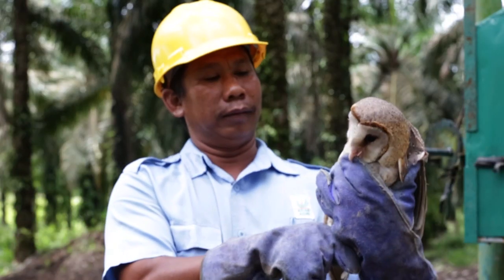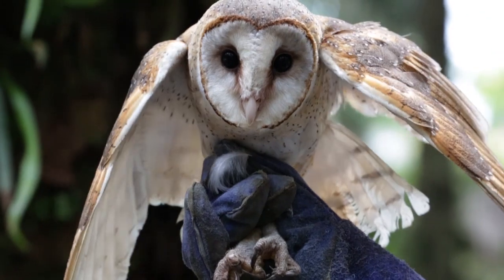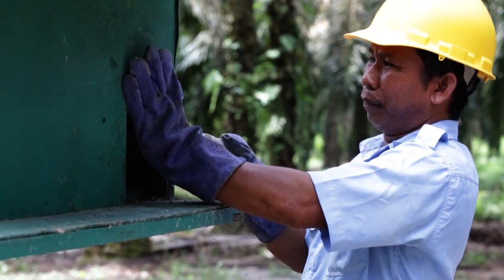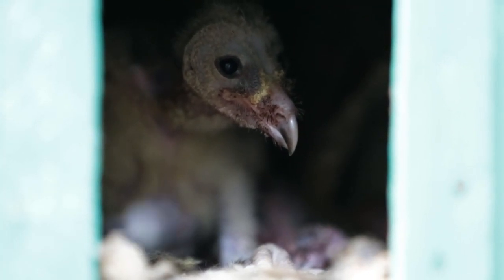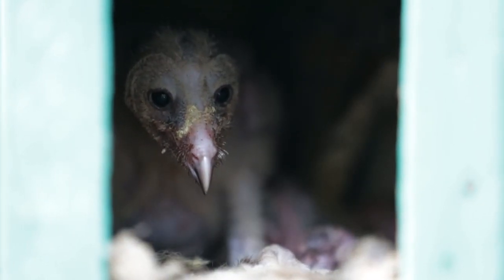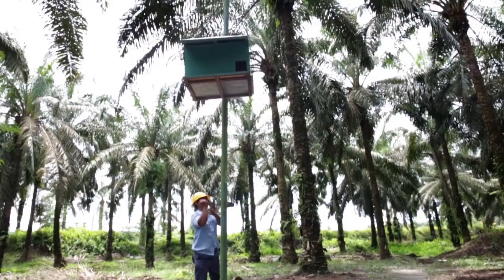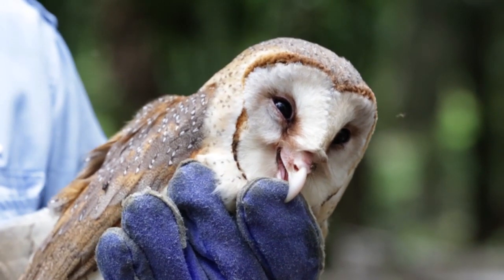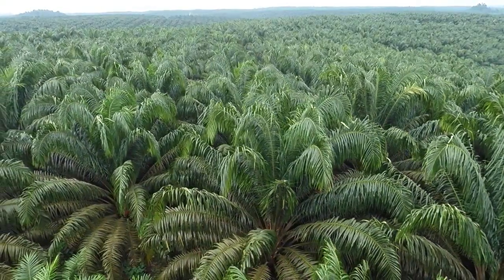Asian Agri: Tyto Sang Penjaga Sawit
Asian Agri menggunakan cara alami untuk mengatasi masalah hama dan penyakit untuk mengurangi penggunaan bahan kimia yang dapat berdampak negatif bagi tanah dan lingkungan.

Salah satunya Tyto Alba yang merupakan jenis burung hantu yang digunakan Asian Agri untuk mengatasi masalah hama tikus. Satu ekor burung hantu mampu menjaga 25 hektar lahan perkebunan kelapa sawit.

Penerapan Manajemen Hama Terpadu ini mampu menekan penggunaan pestisida dan bahan kimia.

Meet the owls that Asian Agri employs as a natural solution to the problem of rats and mice on palm oil plantations.

Each owl can eat as many as five rats a day, and Asian Agri builds special owl houses for them every 25 hectares. Left unchecked, the rodents would feast on the crop and thereby reduce the yield and local farmers’ incomes. The owls are part of the company’s Integrated Pest Management program, which uses natural alternatives to chemicals, completing eliminating the use of pesticides on its Buatan estate.

Follow us in English

Find out more about RGE (Royal Golden Eagle) group here

Find out more about our founder here